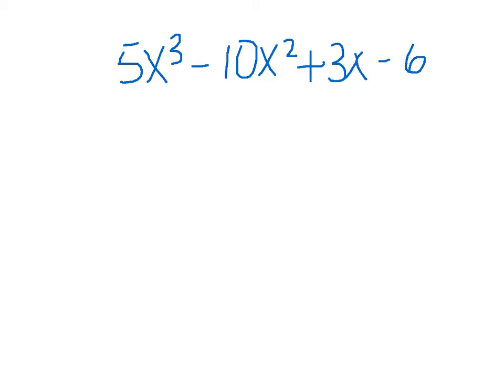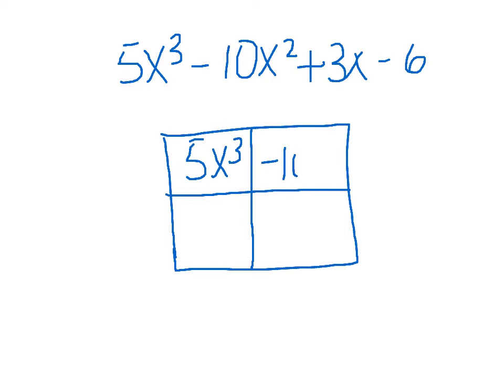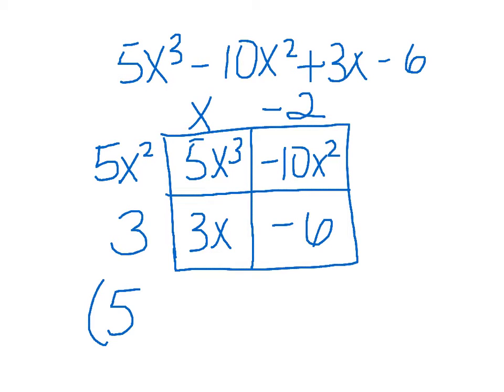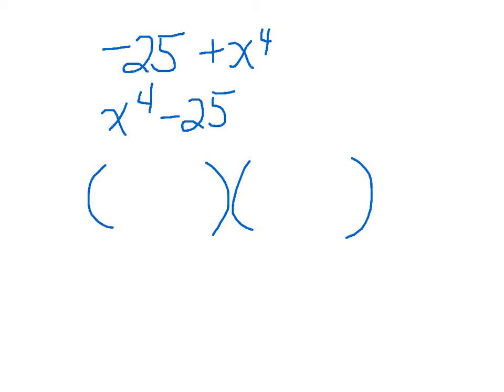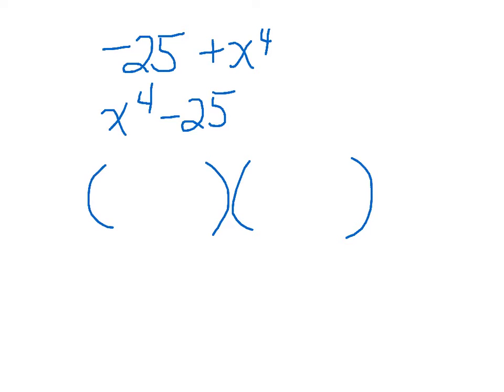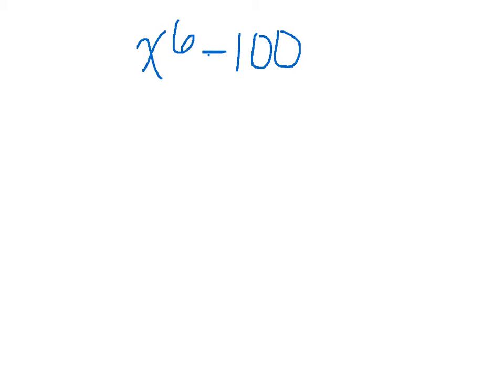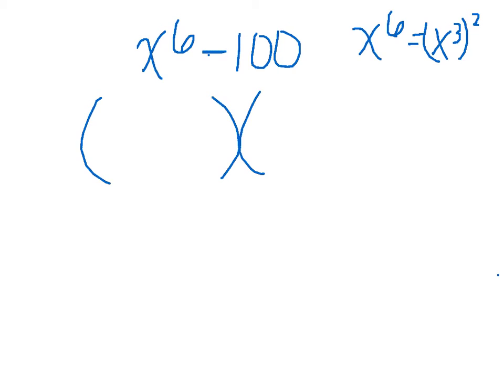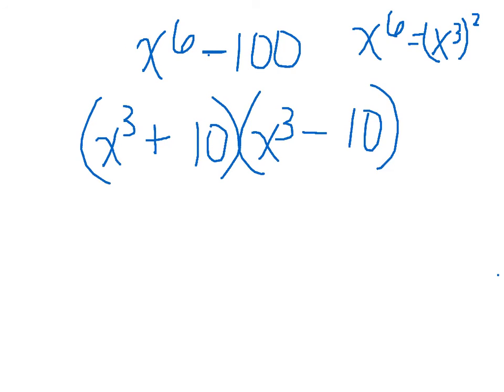Factoring polynomials part 1